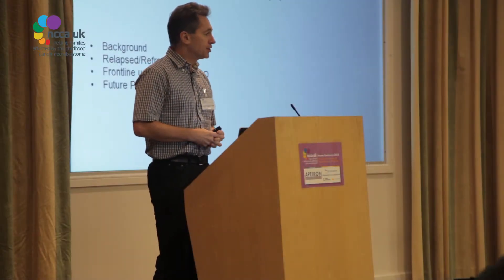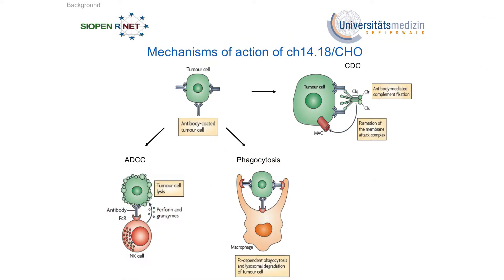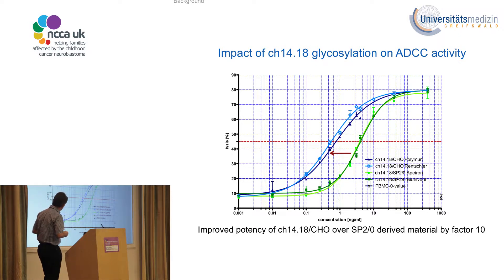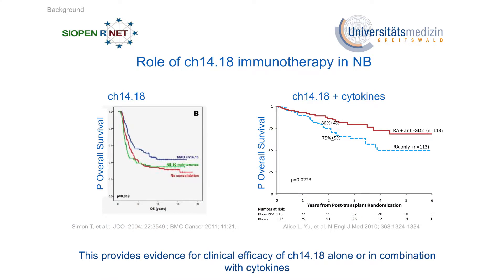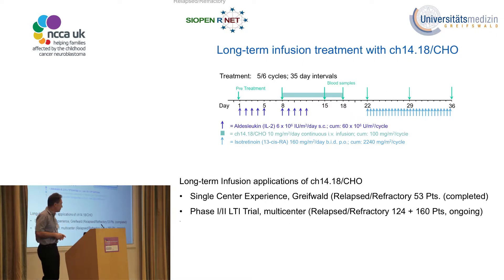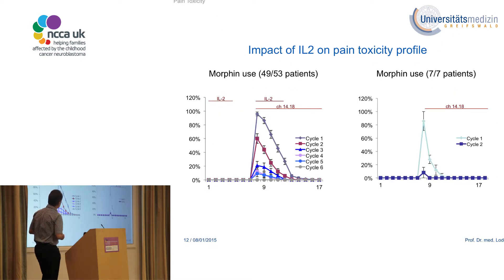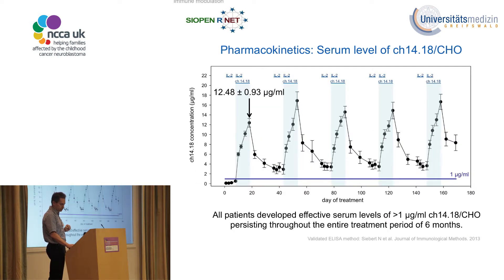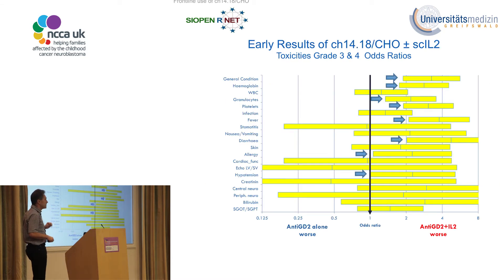Prof. Holger Lode at the NCCA UK Parent Conference 2014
Prof. Lode discussed new developments in the SIOPEN long term infusion immunotherapy trial for neuroblastoma.